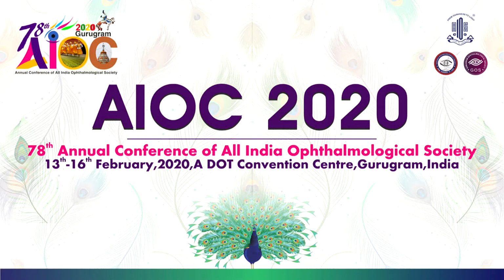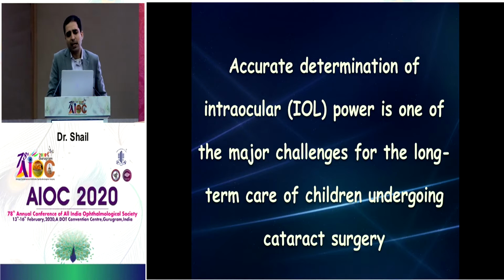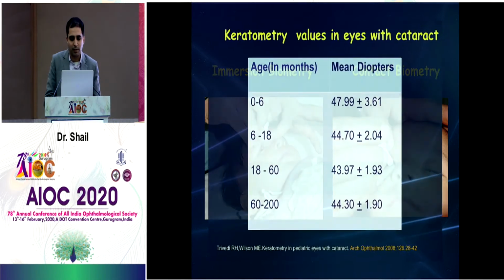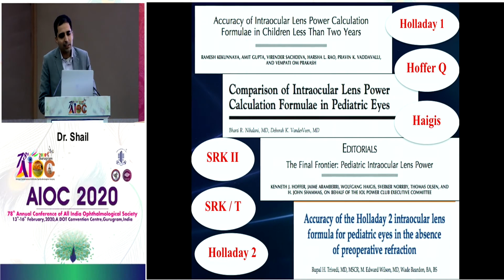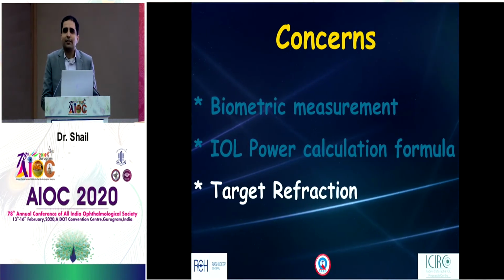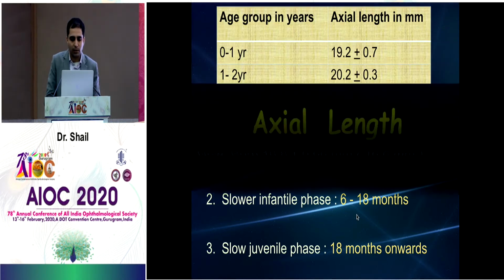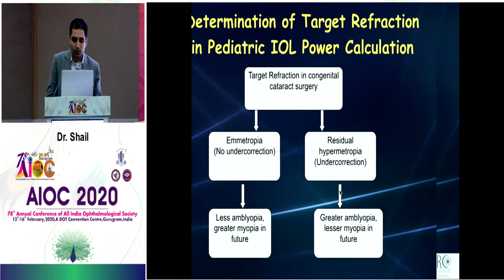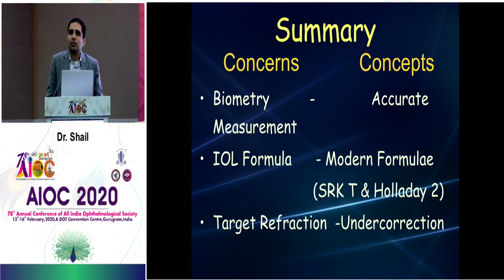IC19 Dr Shail